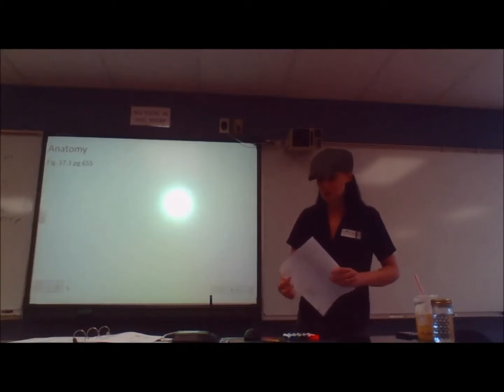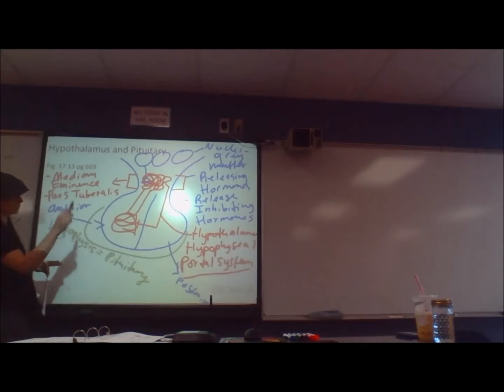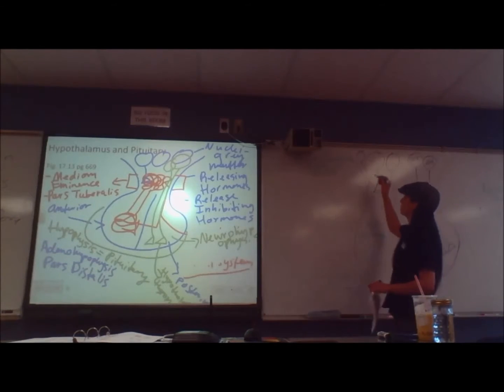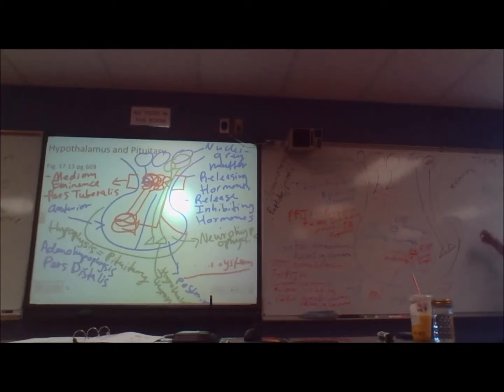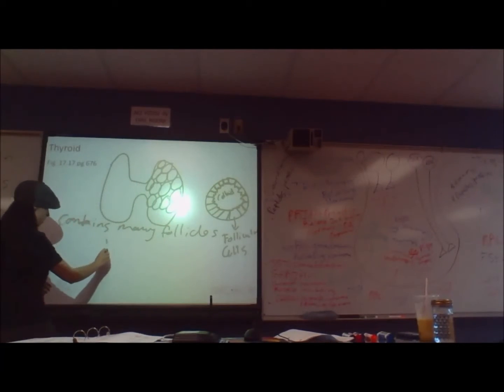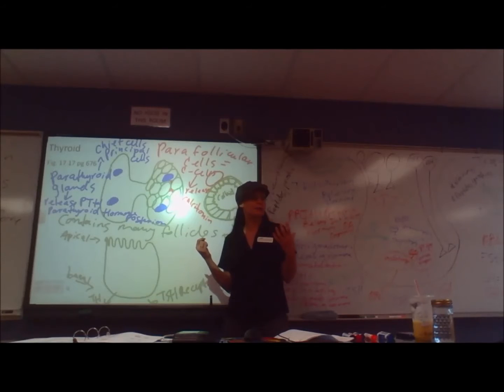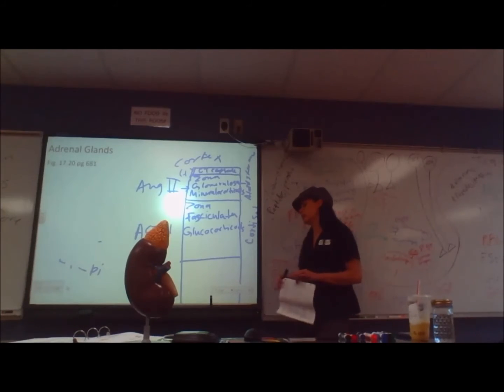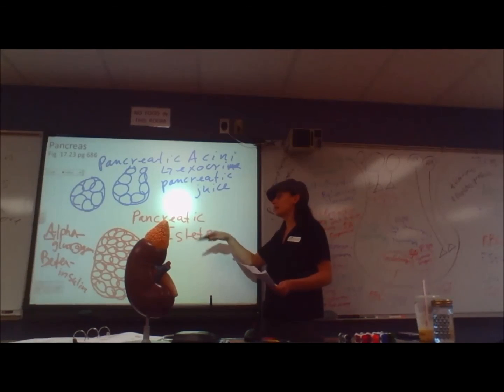Endocrine System Part 2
The anatomy of the endocrine system including an introduction to hormone nomenclature, glands, and cells.